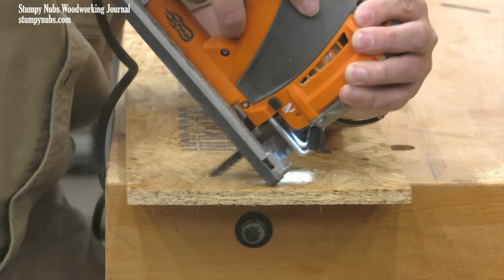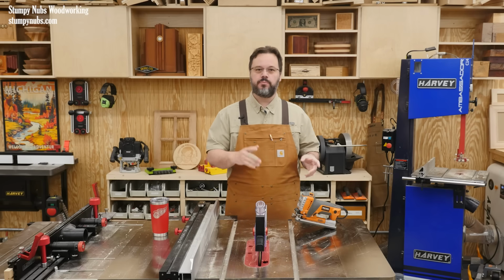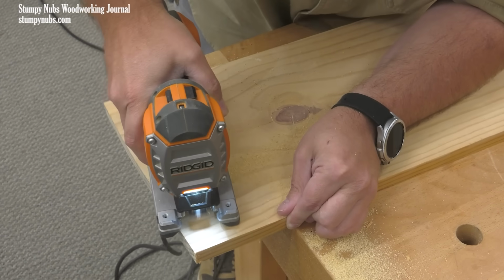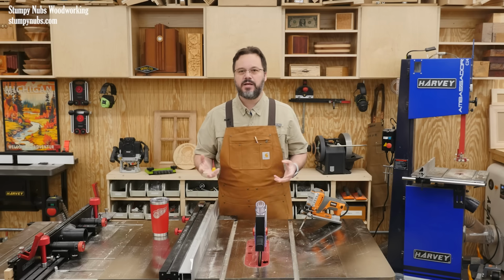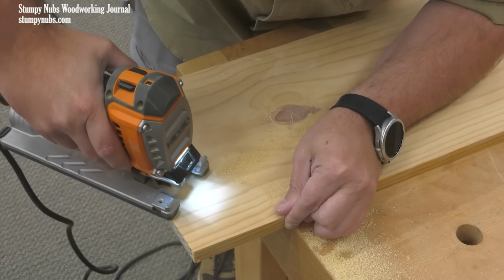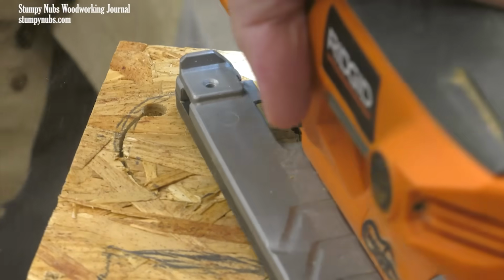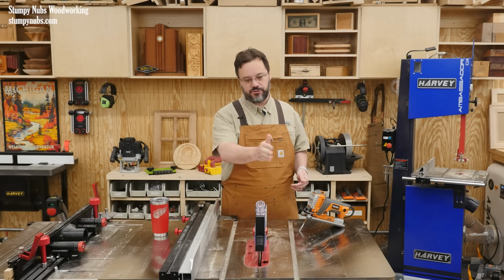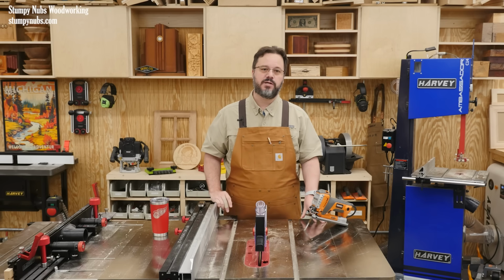My jig saw is SO MUCH BETTER since I learned this!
▼ *IMPORTANT DETAILS ABOUT VIDEO:* ▼
Whiteside Router Bits is a small, family business in North Carolina that makes the highest quality bits I have ever used. They are worth supporting!

*My Table Saw and Bandsaw are AWSOME! Check them out at Harvey Woodworking Machinery:*

★WHY MY SHOP APRON IS SPECIAL★
It's a wonderful, extremely well made apron from Carhartt. But what makes it even more special is the small, employee-owned business in Missouri that I got it from. Dungarees has an amazing story and they are the type of folks worth supporting!